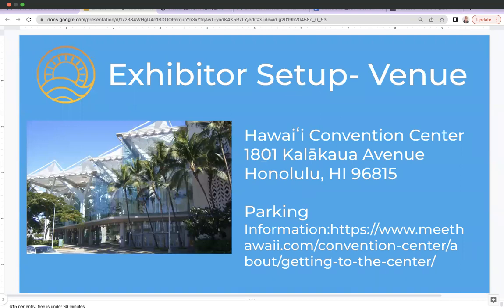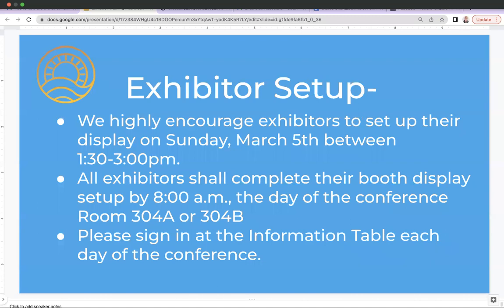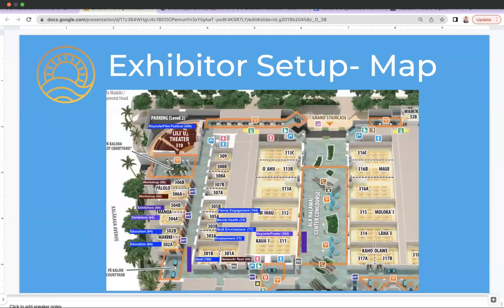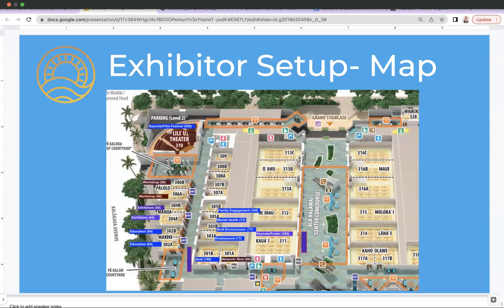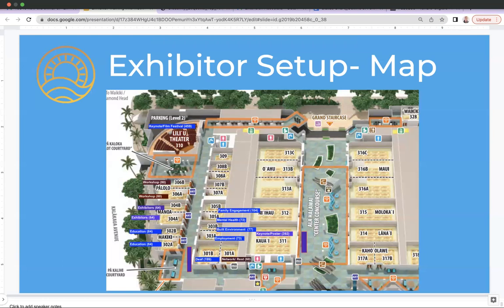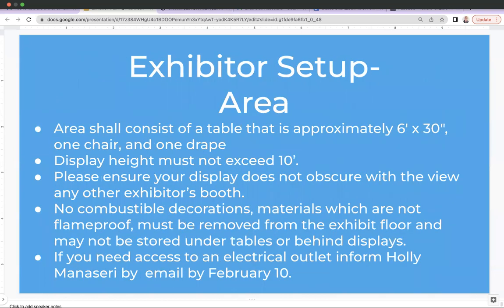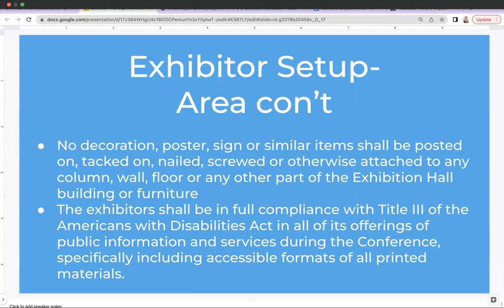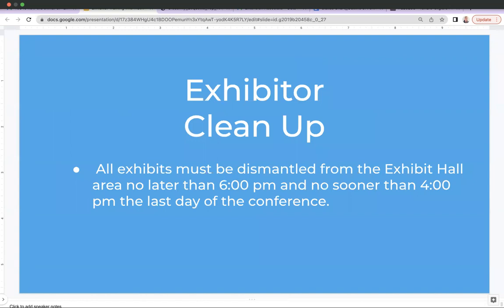Pac Rim 2023 Exhibitor Training